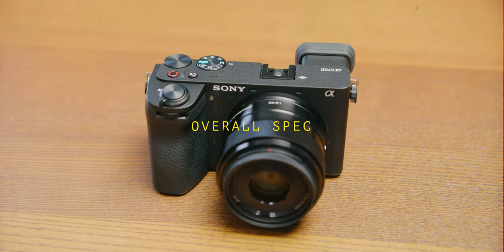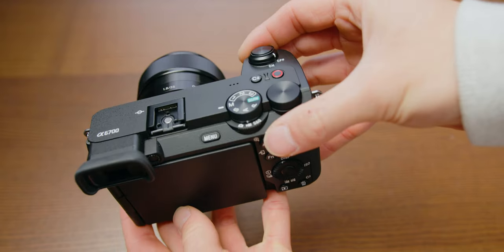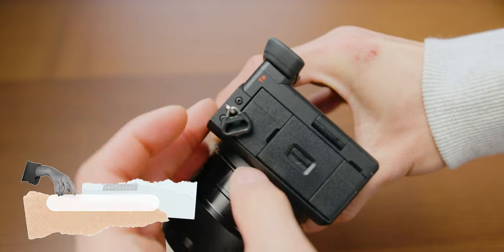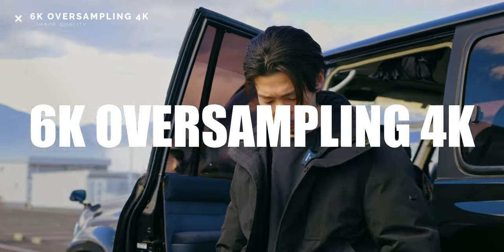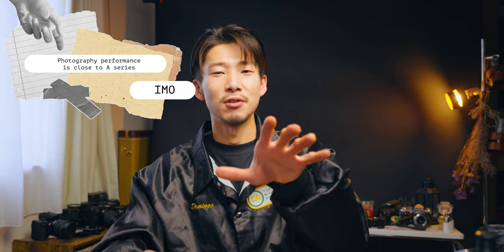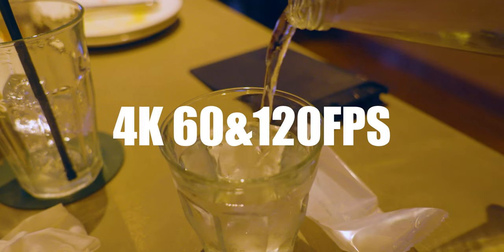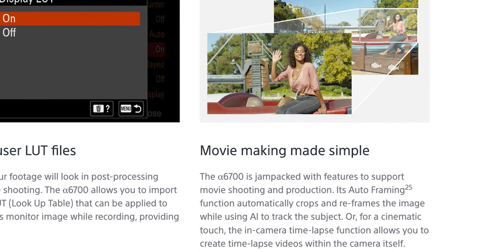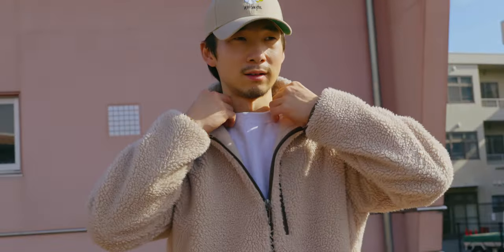Sony A6700 Review | The BEST Balanced Camera Ever??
▼Sony A6700

[ Artlist ]
*Where I find high quality music and SFX
(You get 2 extra free months with this link)

[ Motion Array ]
*Where I get unlimited creative assets

▷Cameras
Lumix S5IIX
Sony A7III
Sony A7IV
Sony FX30
Blackmagic Design Pocket Cinema Camera 6K
GoPro Hero 9 Black

▷Lenses
Panasonic LUMIX S 20-60mm F3.5-5.6 L Mount
Panasonic LUMIX S 50mm F1.8 L Mount
Sony 28-70mm F3.5-5.6 FE OSS Kit lens
Sigma 24-70mm f/2.8 DG DN Art
Tamron 28-75mm F2.8 G2
Sony 24-70mm F2.8 GM II
Sigma 18-35mm F1.8 Art DC HSM Lens for Canon EF

▷Lights
Aputure LS C120d ll
Aputure Light Dome 2
Aputure AL-MX Mini Light

Intro 00:00
Overall Spec 01:46
Build Quality/Usability 02:26
Image Quality 04:48
Video Functions 07:17
AI AF 08:30
IS 09:17
Conclusion 09:55